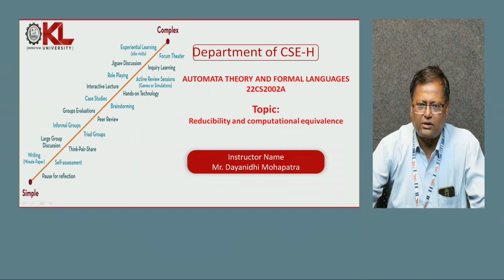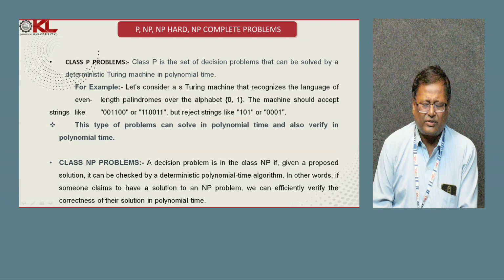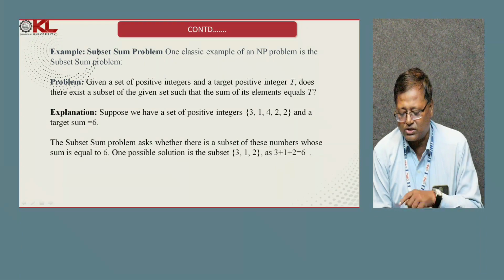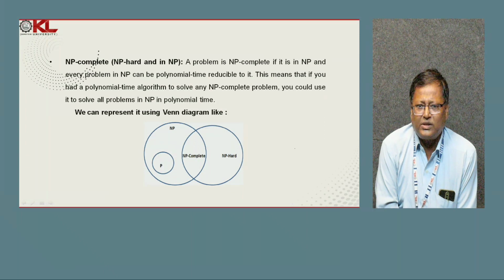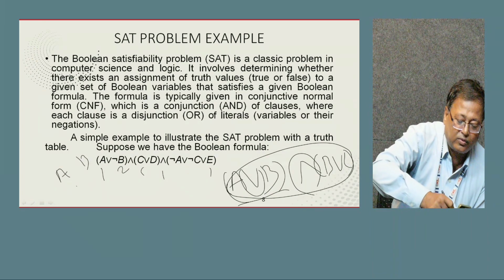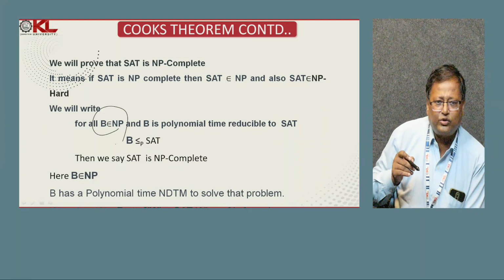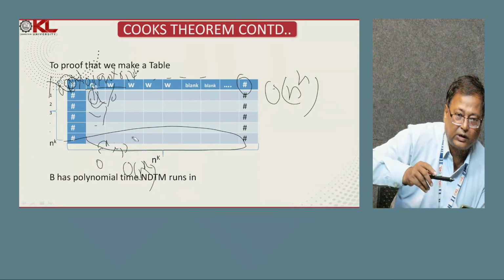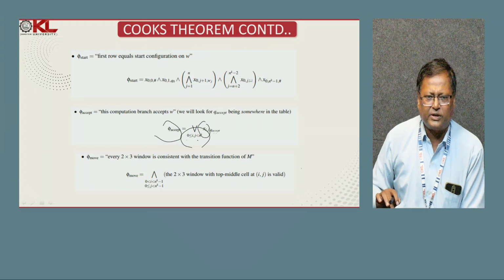Reducibility and Computational Equivalence